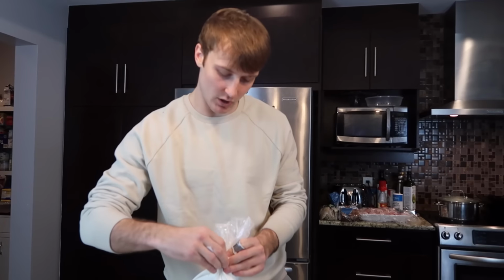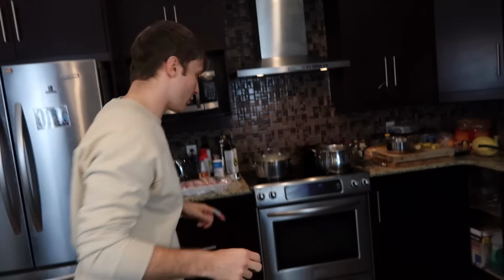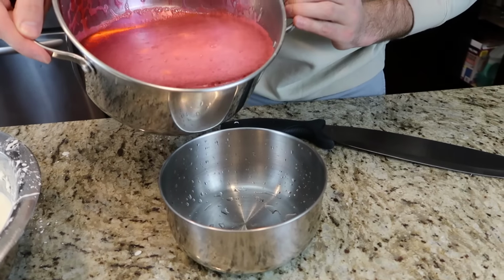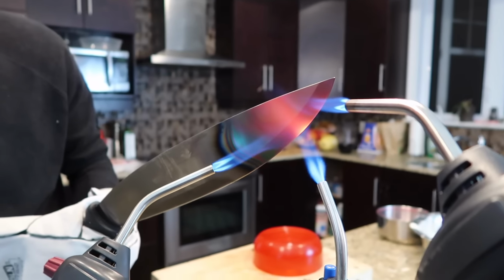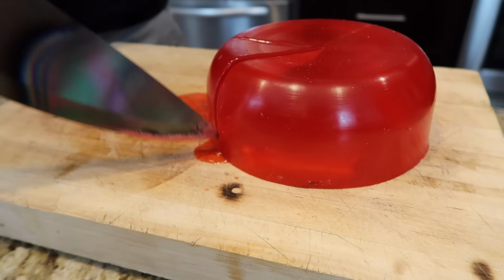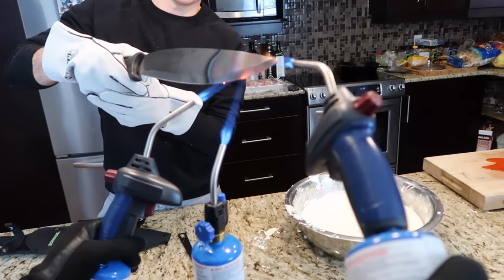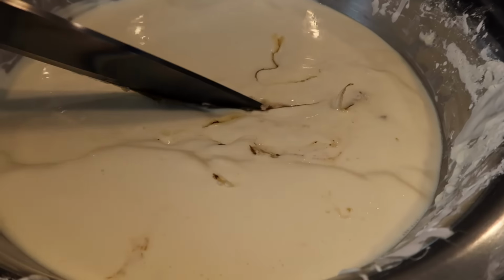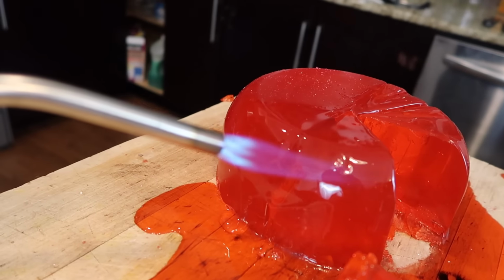EXPERIMENT Glowing 1000 degree KNIFE VS OOBLECK (MACHETE DANGER ALERT)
SOOUUU WEEEE!!